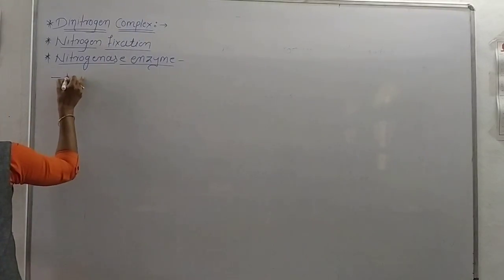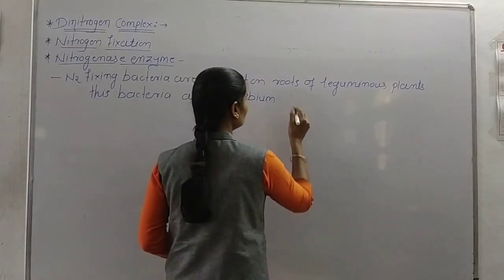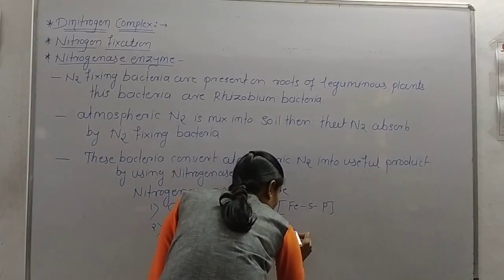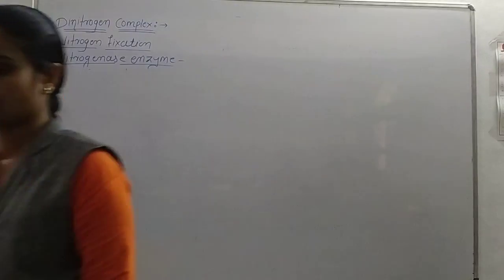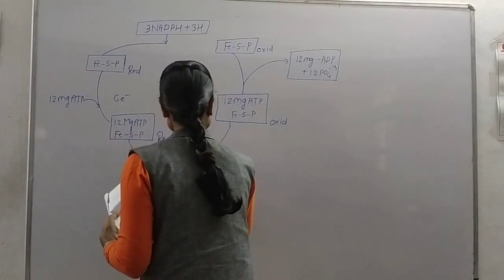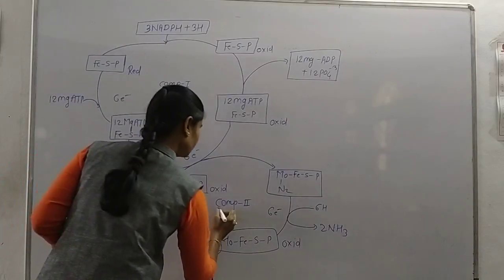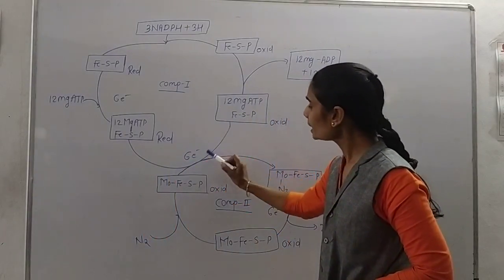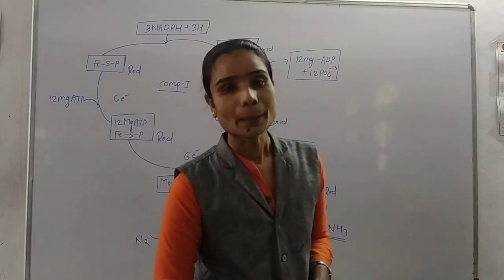M. Sc first year (L-15). Nitrogenase enzyme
Metal - Nitrosyl